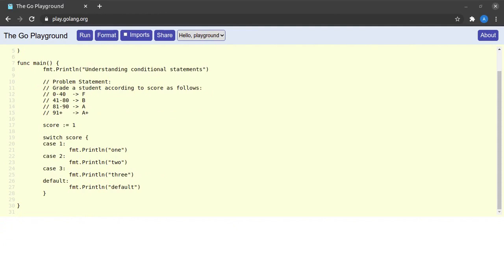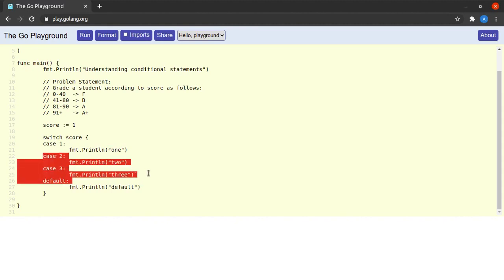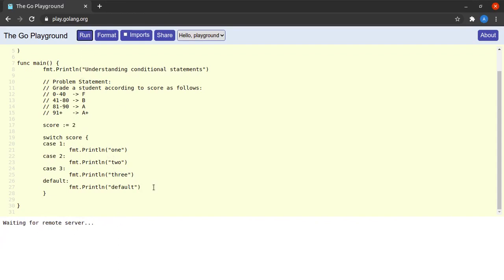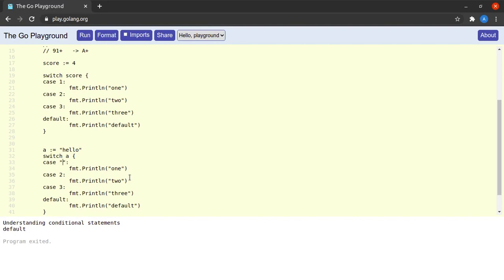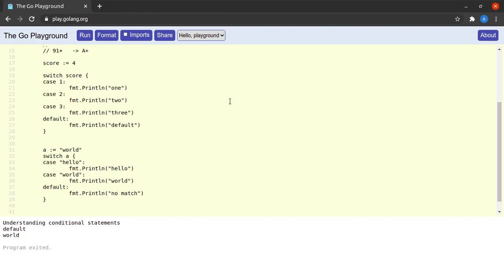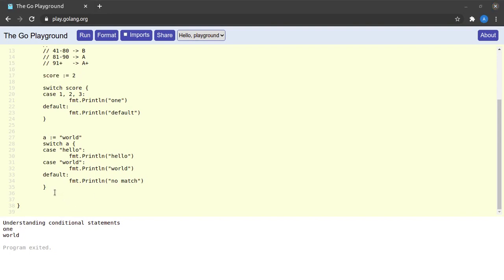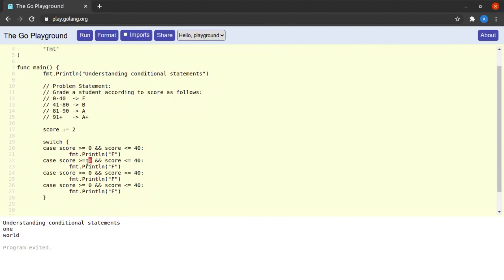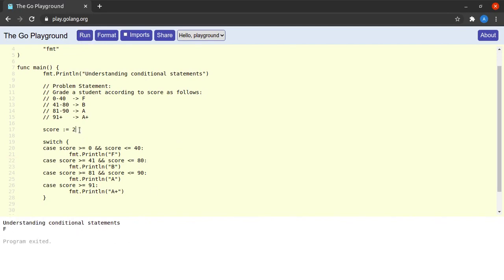Conditional Statements in Go - switch [Go for Beginners #11]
In this Go (Golang) tutorial, we will be trying to understand the use of conditional operators in Go Programming language. These include if, if-else and switch.

"If" statements specify the conditional execution of two branches according to the value of a boolean expression. If the expression evaluates to true, the "if" branch is executed, otherwise, if present, the "else" branch is executed.